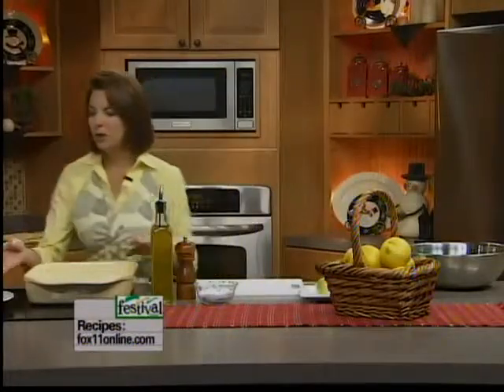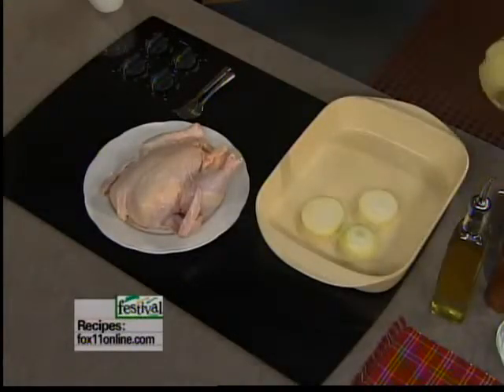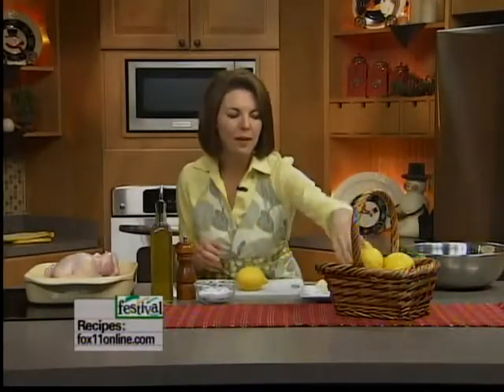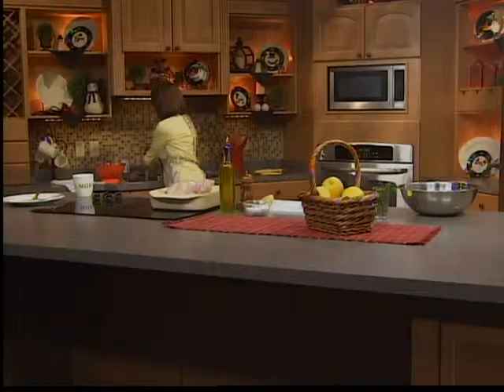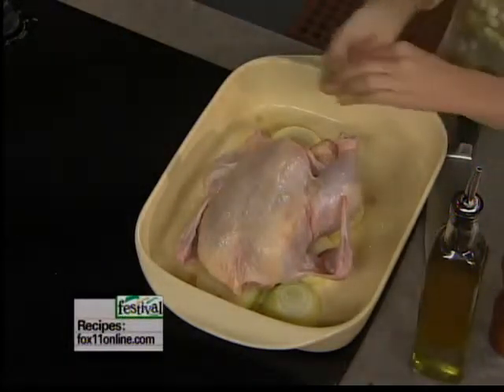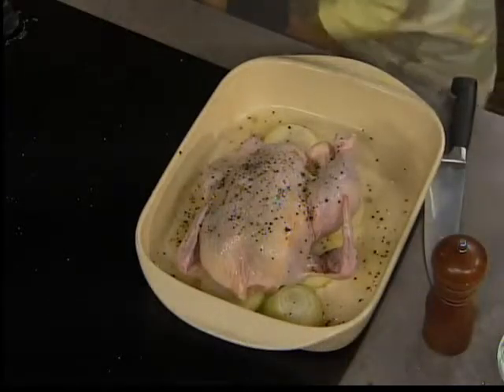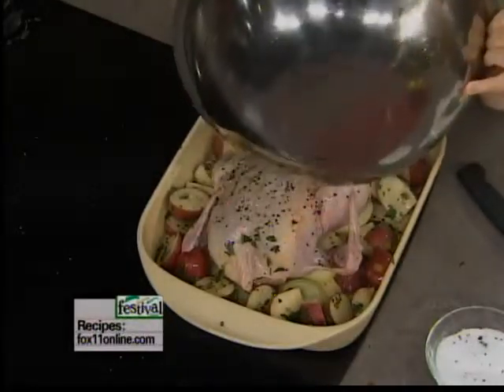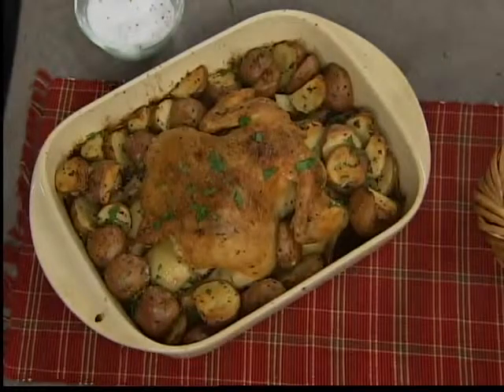whole roasted lemon chicken